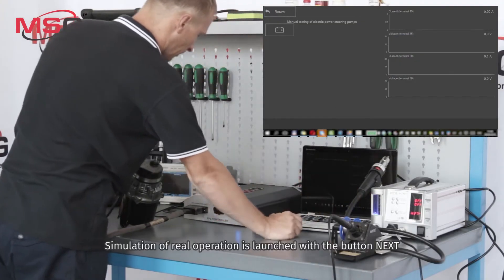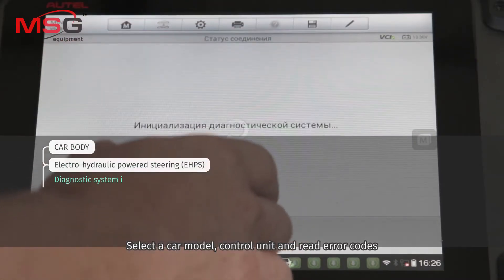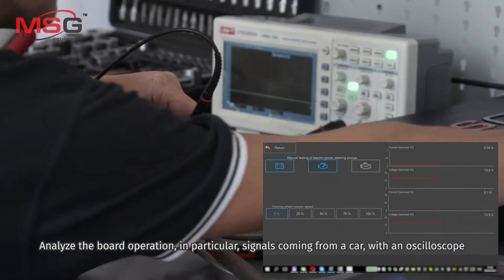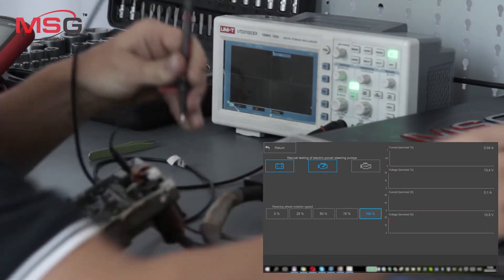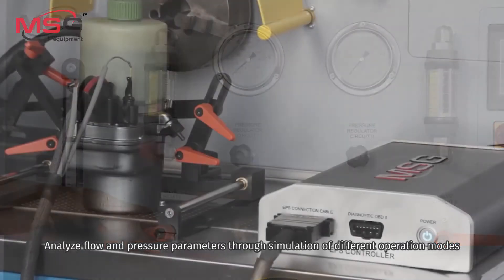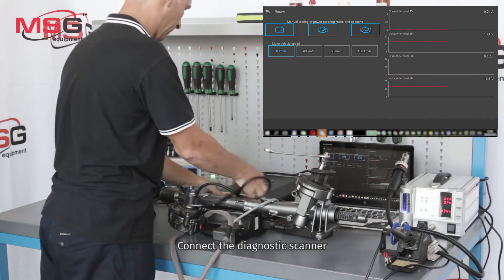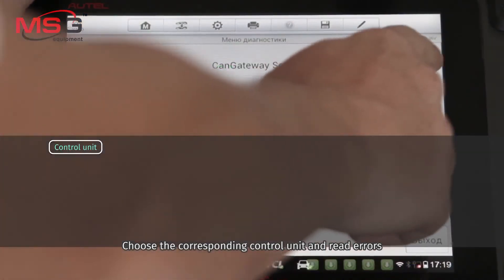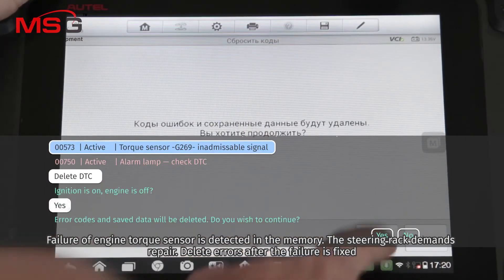MS561 EPS Controller Electric power Steering Diagnostics How it Works؟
EPS unit replacement is no longer needed!
MS561 simulates real operation of a unit in a car.  The device is invented to diagnose EPS pumps, it can be used jointly with hydraulic bench to test mechanical pumps, or separately from the bench to test electric part of a unit. Power steering failure displayed on the dashboard suggests visiting a workshop immediately. Most often, a mechanic dismounts a unit, inspect it for obvious failures, eliminate them, then mount it back in a car to check its operation. If the unit still has failures, the mechanic dismount it again and keep repairing it until all the failures are fixed. This long-lasting process of mounting-testing-dismounting results in poor-quality repair process and further problems with electrical unit.

Select 5 cables for FREE!